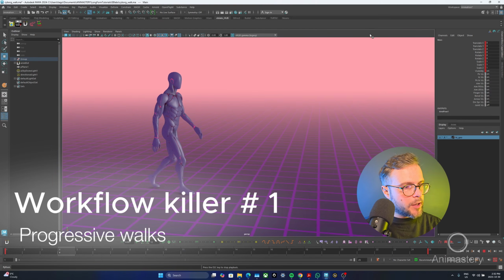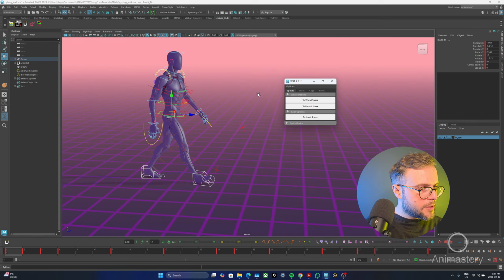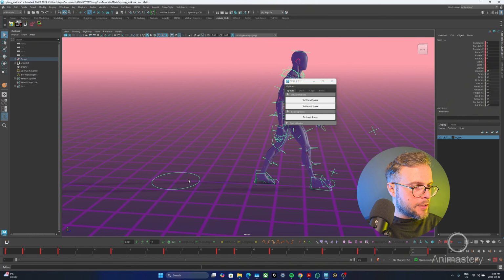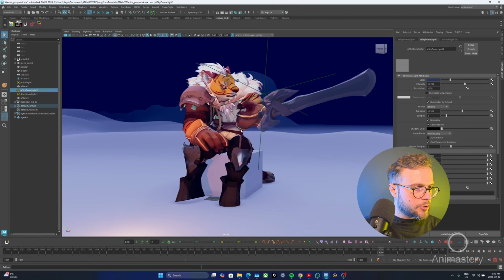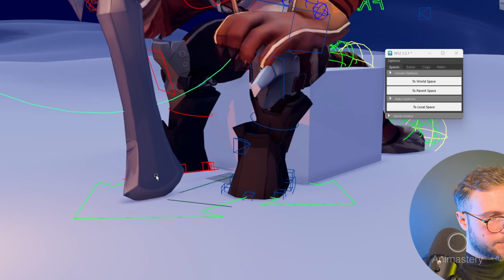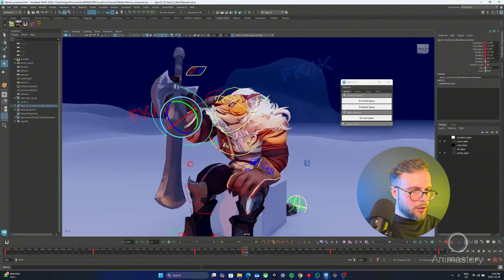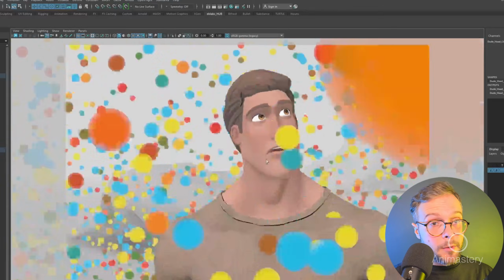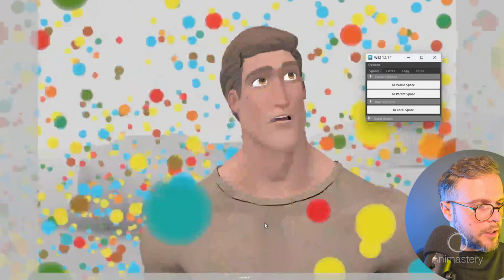The 2 Click Fix That Saves Animators Hours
Ever spent hours fixing something in Maya that should take seconds?

In this video, I break down 3 workflow problems that slow animators down, and show you how to fix them instantly.

These are the kinds of fixes that professionals use every day to stay efficient under production pressure.

*  Shot Fix Add-On (SFA) — Real examples of broken shots + how to fix them:

⚡ Want direct feedback on your shot?

If you're tired of guessing what to improve and want clear direction:
I've opened a few spots for personal feedback on your shot.

📩 Free Animastery Guide (join the mailing list):
Get insights like this every week — no fluff, just real production knowledge.
animastery.net

Note:
Some tools shown in this video are third-party plugins.